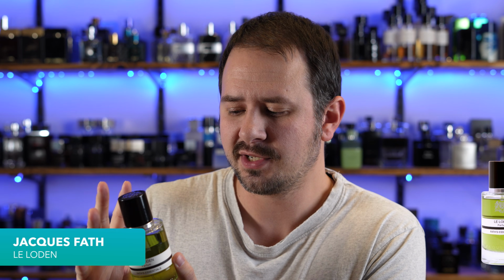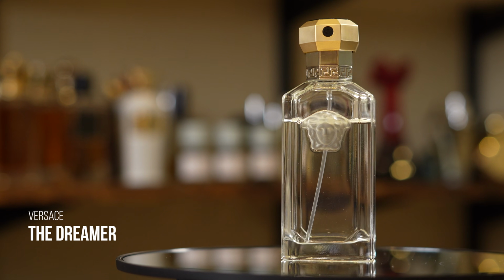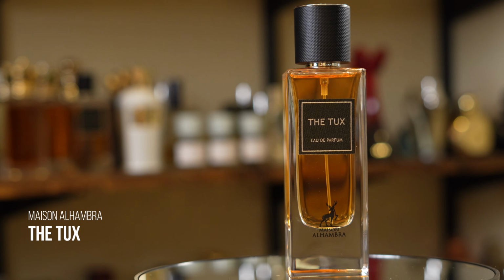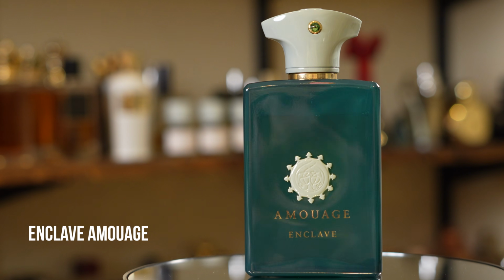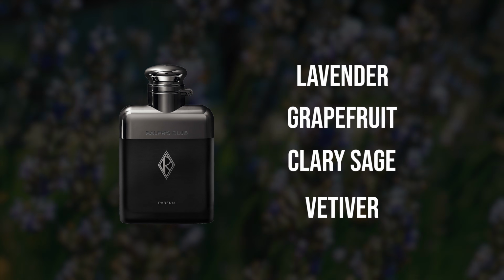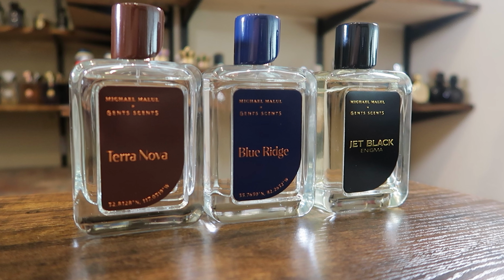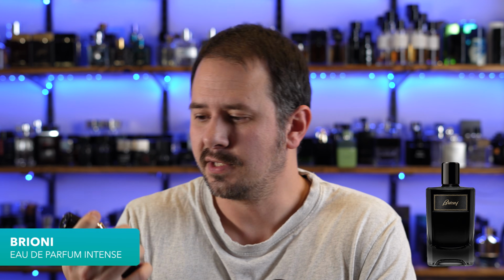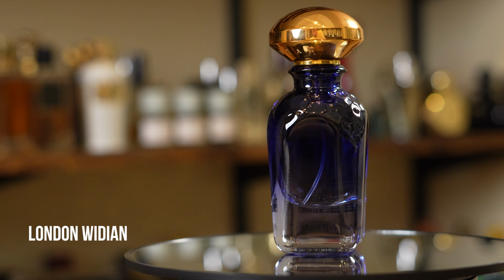10 Fragrances To ELEVATE YOUR GAME And Stand Out Above The Crowd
Hey friends,  today I'm going over 10 different fragrances that will make you stand out from the crowd and still get you positive attention.